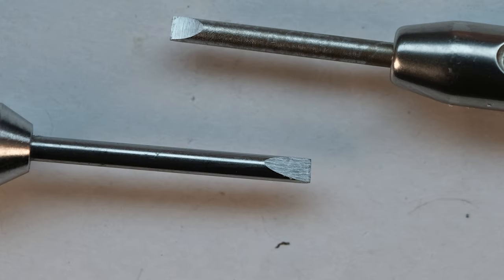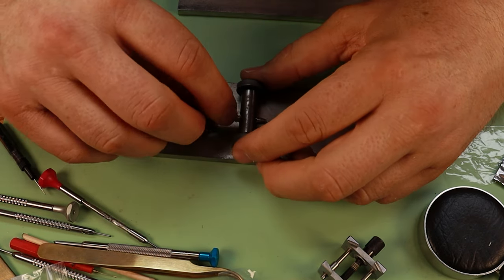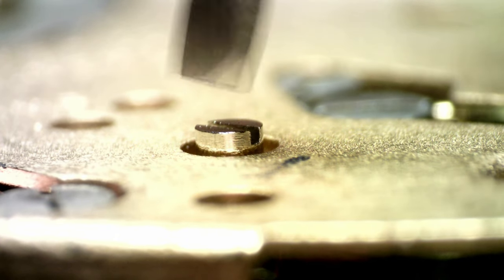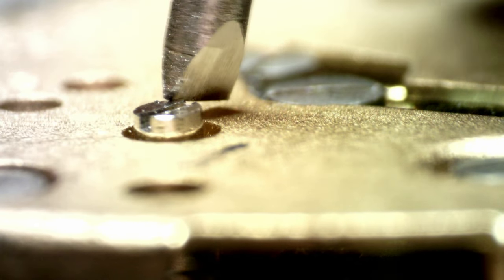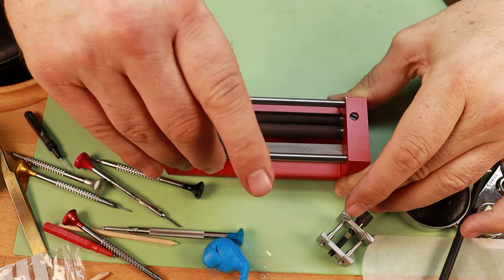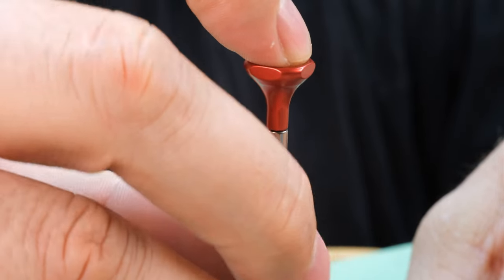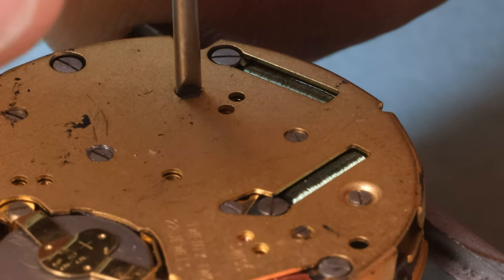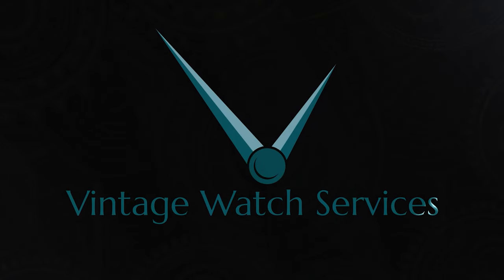How to use and choose screwdrivers!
In this video I show how your screwdrivers should be sharpened to fit the screws and avoid accidents on your most precious watch, as the one I'm using in this demo, my great-great-grandfather's Patek which he received as a gift from Napoleon (or so I was told).